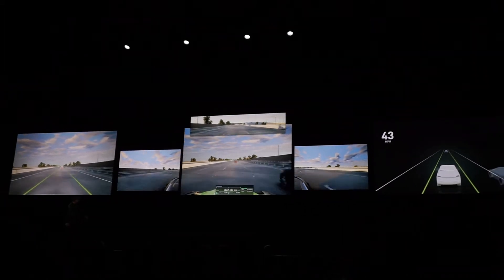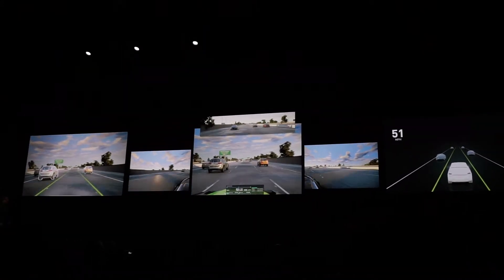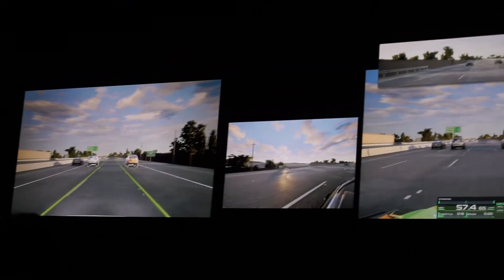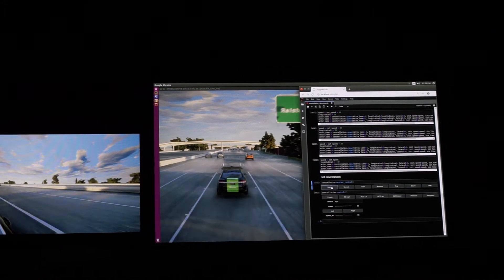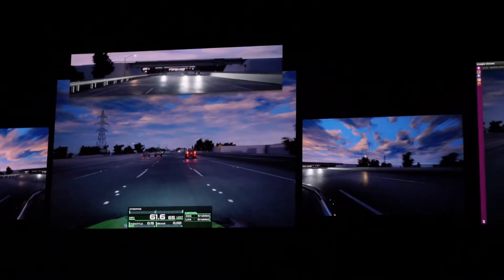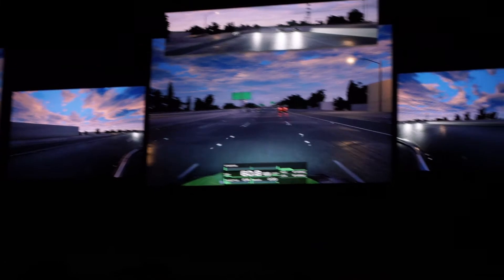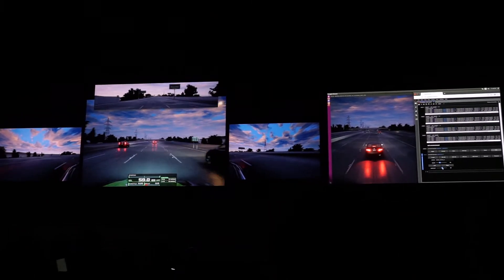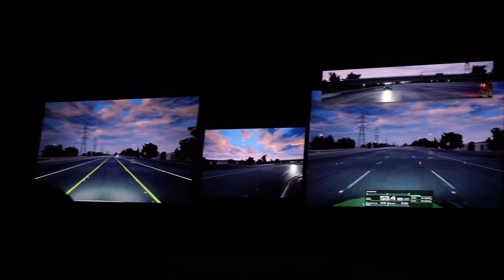NVIDIA's DRIVE Constellation to Safely Drive Autonomous Vehicles Billions of Miles in VR